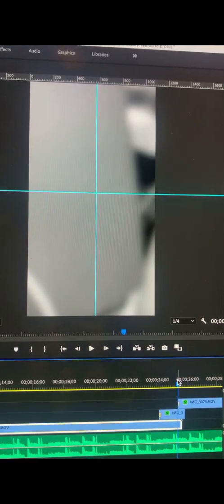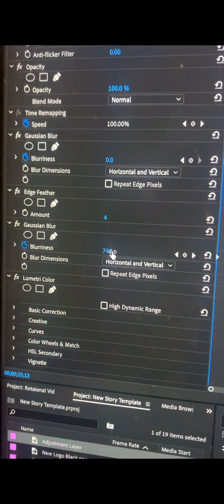Seamless transitions shot on iPhone 6 By Linda H. (Tutorial)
The title is from a meme I love lately. Just a small demonstration on how to achieve seamless looking transitions in a video you’re making shot on an iPhone 6 and edited in adobe premiere Pro. You don’t need professional editing software for something like this but it helps